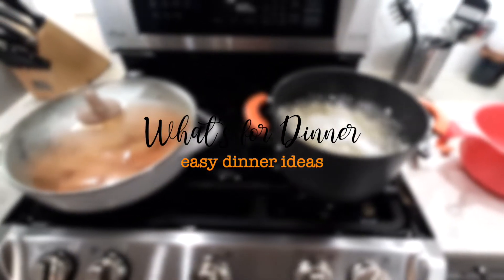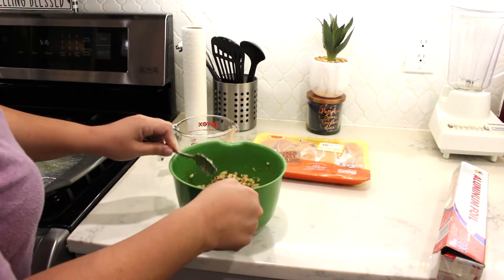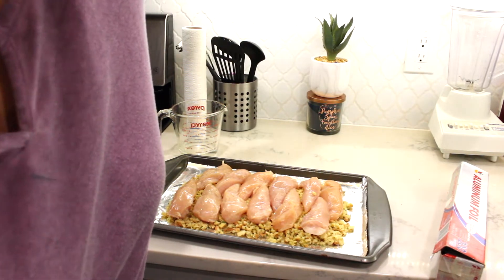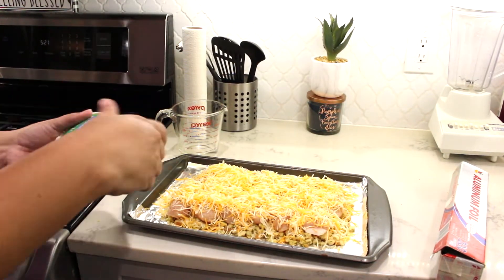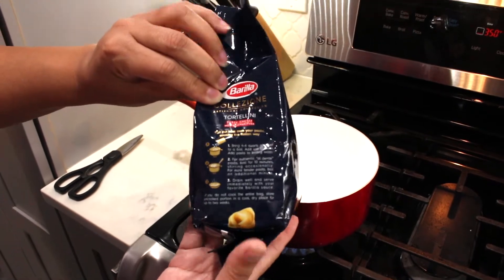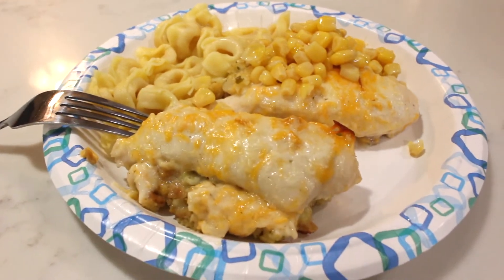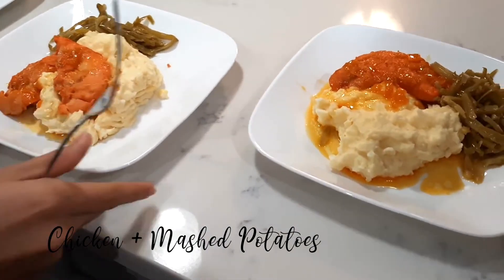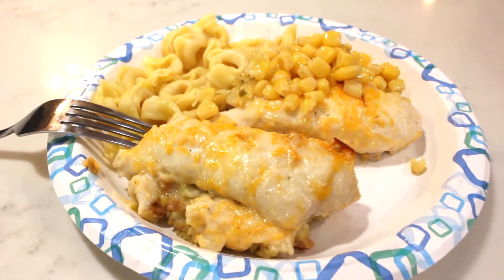WHATS FOR DINNER | Real Family Dinner FAVORITES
Hi friends! Today I'm sharing my realistic whatsfordinner video.. I really hope you enjoy this video.

Like what you see? This helps me to create more content you'll love! 💕

Hi everyone! Here on Hip ’n Creative you can expect to see a variety of Lifestyle videos. I share anything from Home Decor to Recipes, Organization, Cleaning Motivation and Home Reno Projects and more.

xo😘
Awilda